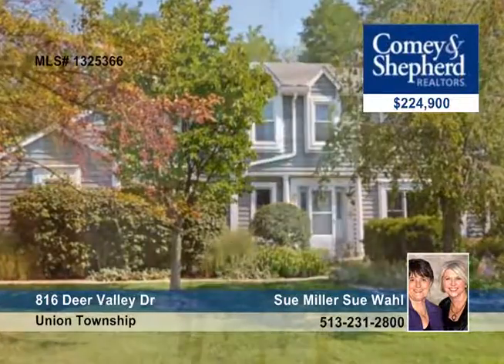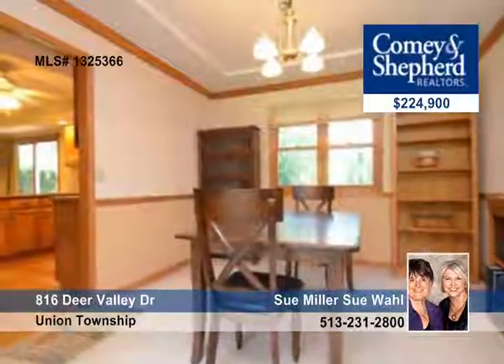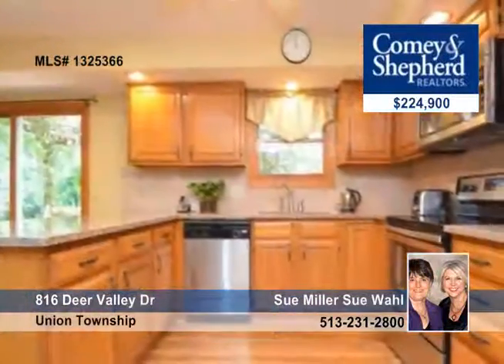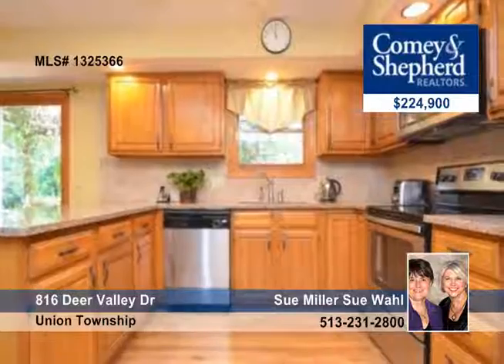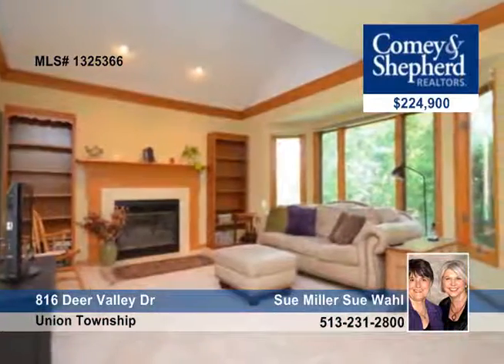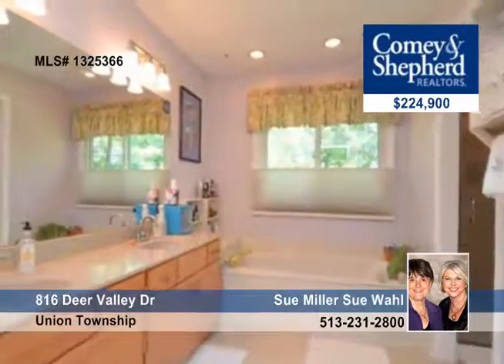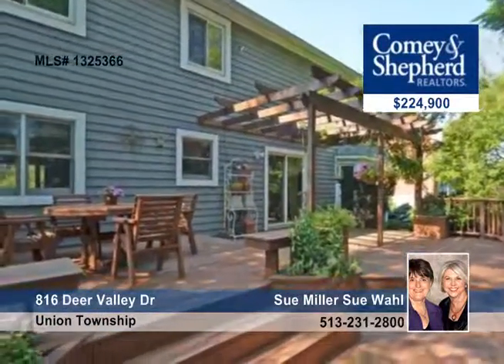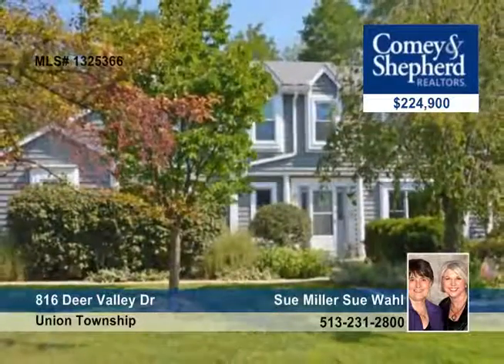Home for sale in Union Township, OH | $224,900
Beautiful Zicka resale.Enormous Master w/updated glamor bath &amp; walk-in closets.New roof &amp; gutters w/guards.Gilkey Windows.Family w/fireplace &amp; view of private backyard.Kitchen features new appliances,granite,tile back splash &amp; more!